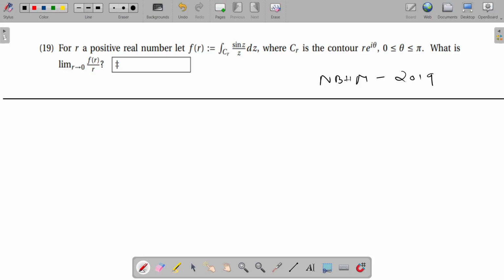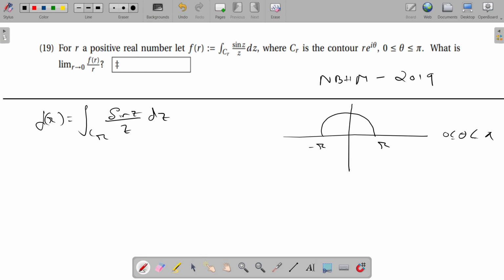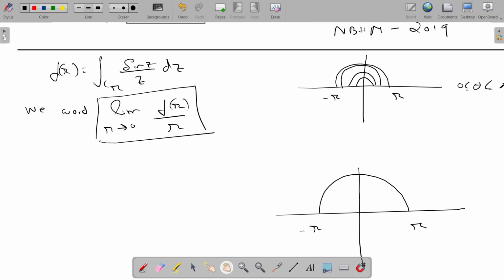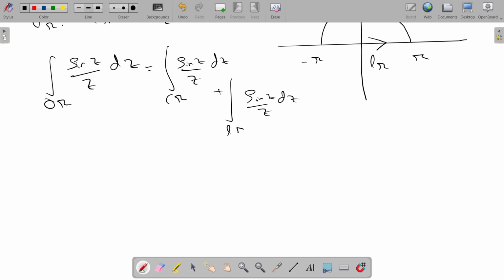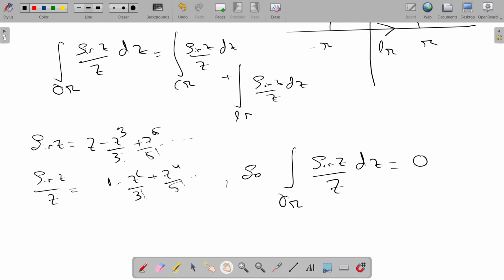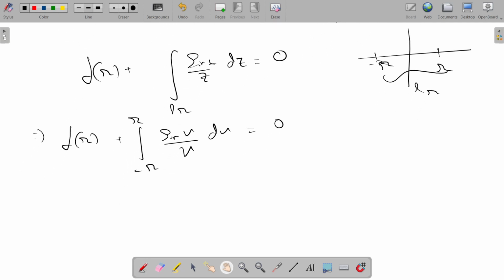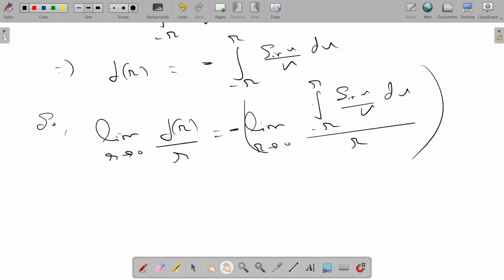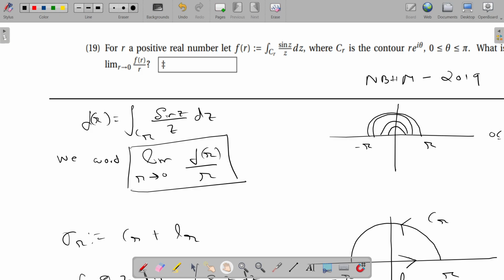NBHM 2019 | Q-19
In this video, I go over question 19 from the NBHM-2019 paper.